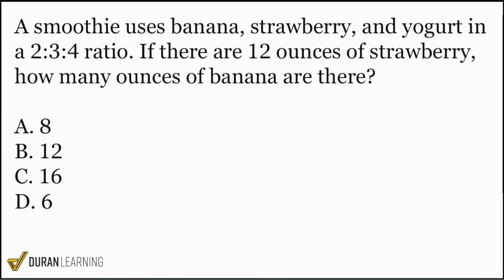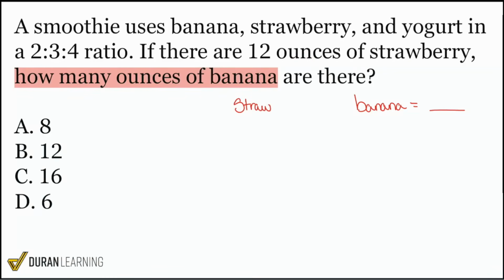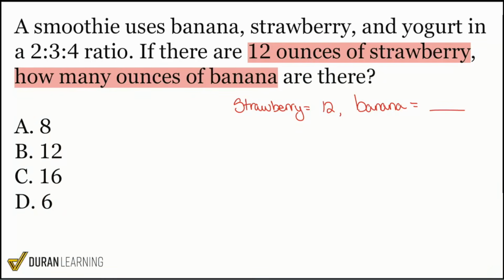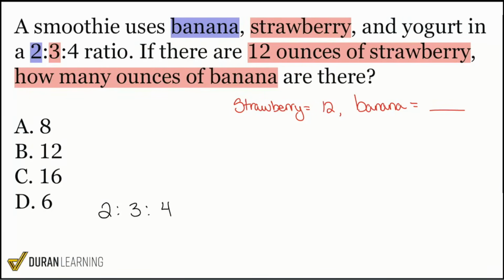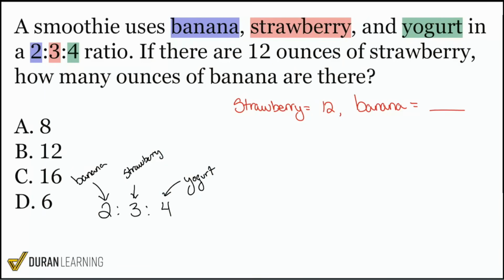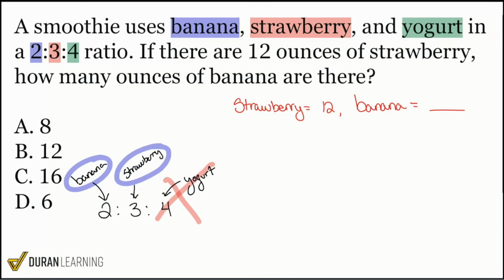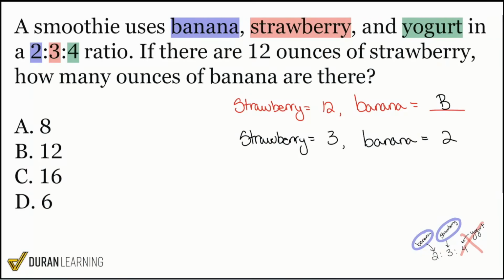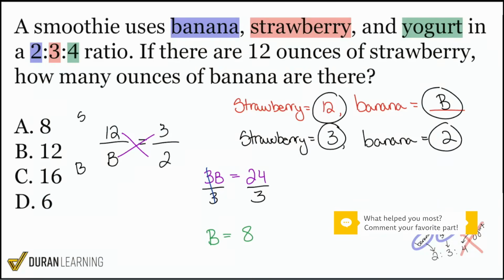ASVAB Math Mastery: Ratios, Proportions & Systems of Equations Explained!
Ready to boost your ASVAB math score? In this focused prep session, Coach Anderson breaks down two essential math topics you’ll see on the ASVAB: solving triple-ratio proportions and tackling systems of equations using elimination.

Whether you're aiming for your dream MOS or just want to ace the Arithmetic Reasoning and Mathematics Knowledge sections, this video gives you step-by-step strategies and real ASVAB-style questions.

Here's what you'll learn:
0:00 - How to solve a triple-ratio proportion problem
5:14 - How to solve a system of equations for y: Given x + y = 47 and x = y + 7, Coach Anderson walks you through the elimination method to find the answer

Let’s get you the job and score you deserve!